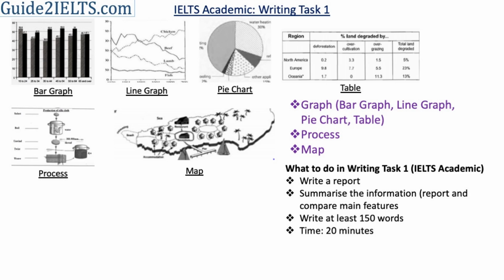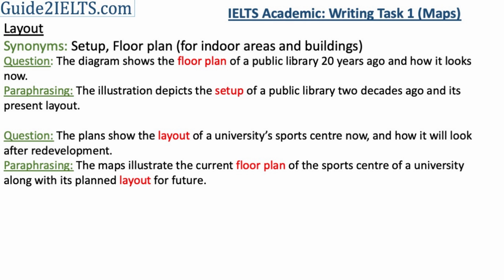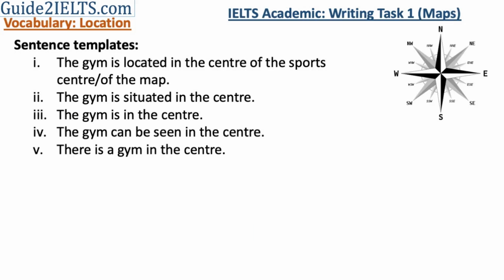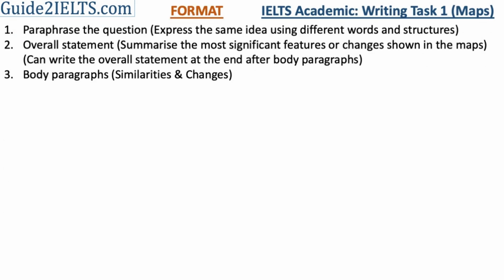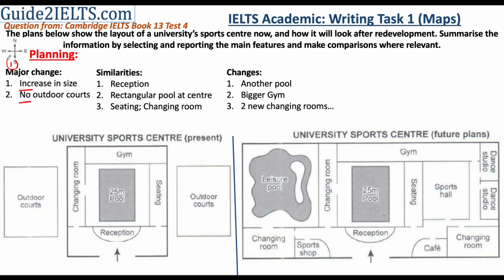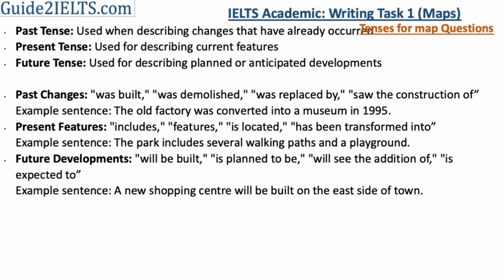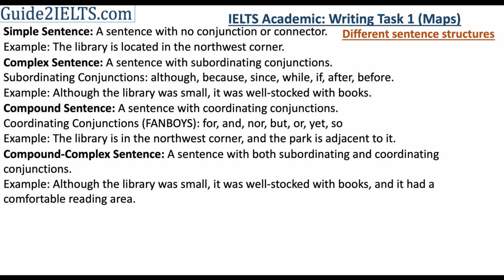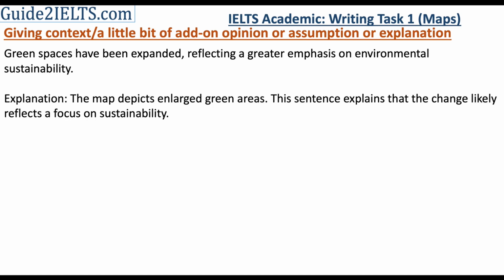Vocabulary | Maps (Masterclass) | IELTS Writing Task 1 Academic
Welcome to our comprehensive guide on IELTS Writing Task 1: Map Questions! This video covers everything you need to know to excel in this part of the test. We'll start with an introduction to what map questions entail and the key elements you need to focus on. You'll learn essential vocabulary, including how to describe features and elements in maps, and get detailed insights on various sentence structures and formats. We'll also discuss effective planning strategies, transition words, and more. Whether you're a beginner or looking to refine your skills, this video provides all the tools you need to understand and master map questions from start to finish.

Chapters:
0:00- Introduction to Task 1 Academic
0:27- Map questions
1:49- Key in map questions
3:16- Features/Elements
4:27- Layout
6:09- Location
10:39- Describing places & structures
13:48- Changed
14:56- Format
18:01- Planning
21:20- Sentence beginners
21:39- Different types of changes
23:42- Passing of time
25:04- Describing shapes
25:33- Tenses
27:36- Transitional phrases & conjunctions
30:05- Different sentence structures
31:55- Referencing & substitution
33:39- Adding explanation